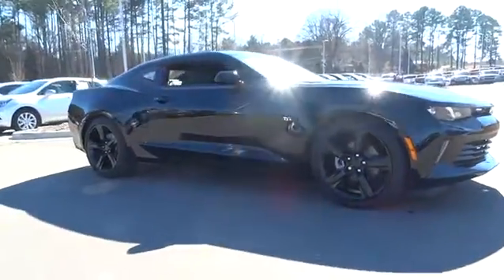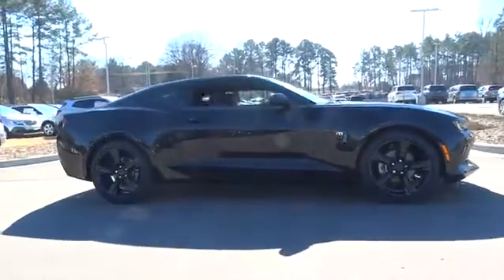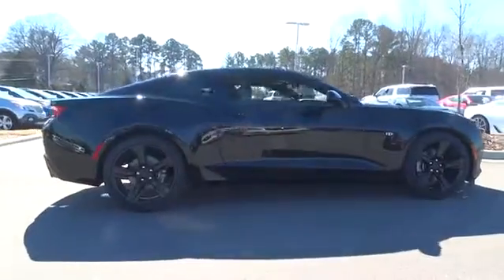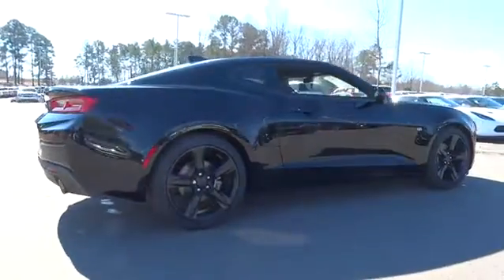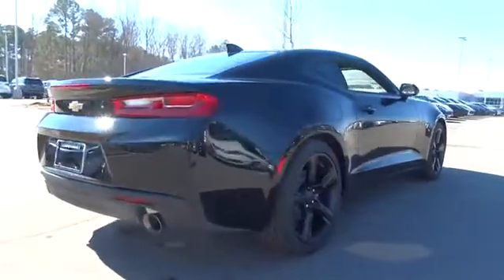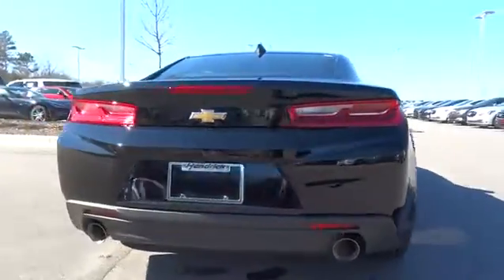2017 Chevrolet Camaro Durham, Chapel Hill, Raleigh, Cary, Apex, NC 181420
2017 Chevrolet Camaro
2017 Chevrolet Camaro 2dr Cpe LT w/2LT - Stock#: 181420 - VIN#: 1G1FD1RX2H0181420

409 S Roxboro St.

Moonroof, Heated/Cooled Leather Seats, Premium Sound System, Back-Up Camera, Dual Zone A/C, Onboard Communications System. LT trim, BLACK exterior and JET BLACK * INTERIOR TRIM interior. FUEL EFFICIENT 31 MPG Hwy/22 MPG City! AND MORE! KEY FEATURES INCLUDE: Leather Seats, Heated Driver Seat, Cooled Driver Seat, Back-Up Camera, Premium Sound System, Satellite Radio, Onboard Communications System, Dual Zone A/C, Heated Seats, Heated Leather Seats, Heated/Cooled Seats Remote Trunk Release, Keyless Entry, Electronic Stability Control, Bucket Seats, Electrochromic rearview mirror. OPTION PACKAGES: TRANSMISSION, 8-SPEED AUTOMATIC includes transmission oil cooler and (BTV) remote vehicle starter system (When ordered with (LGX) 3.6L V6 engine, also includes Active Fuel Management.), SUNROOF, POWER, WHEELS, 20 (50.8 CM) 5-SPOKE LOW GLOSS BLACK ALUMINUM, ENGINE, 2.0L TURBO, 4-CYLINDER, SIDI, VVT (275 hp [205 kW] @ 5600 rpm, 295 lb-ft of torque [398.3 N-m] @ 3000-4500 rpm) (STD), LT PREFERRED EQUIPMENT GROUP includes Standard Equipment, REMOTE VEHICLE STARTER SYSTEM, REAR AXLE, 3.27 RATIO, AUDIO SYSTEM, CHEVROLET MYLINK RADIO WITH 8 DIAGONAL COLOR TOUCH-SCREEN, AM/FM STEREO WITH SEEK-AND-SCAN AND DIGITAL CLOCK includes Bluetooth streaming audio for music and select phones; voice-activated technology for radio and phone; featuring Android Auto and Apple CarPlay capability for compatible phone and Shop with the ability to browse, select and install apps to your vehicle. Apps include Pandora, iHeartRadio, The Weather Channel and more (STD). Chevrolet LT with BLACK exterior and JET BLACK * INTERIOR TRIM interior features a 4 Cylinder Engine with 275 HP at 5600 RPM*. EXPERTS CONCLUDE: Great Gas Mileage: 31 MPG Hwy. Horsepower calculations based on trim engine configuration. Fuel economy calculations based on original manufacturer data for trim engine configuration. Please confirm the accuracy of the included equipment by calling us prior to purchase.